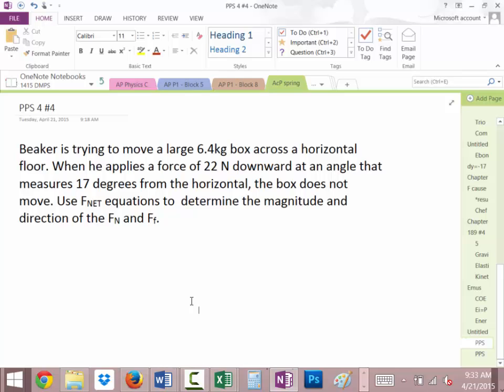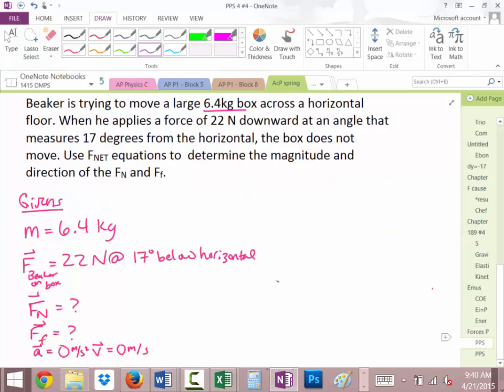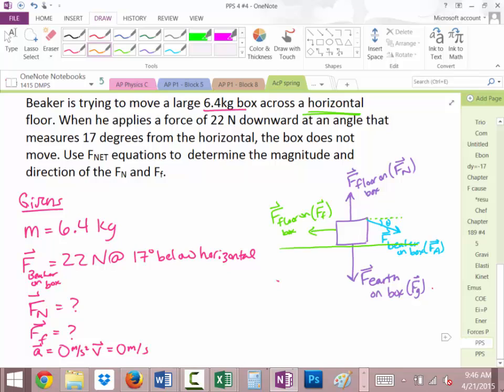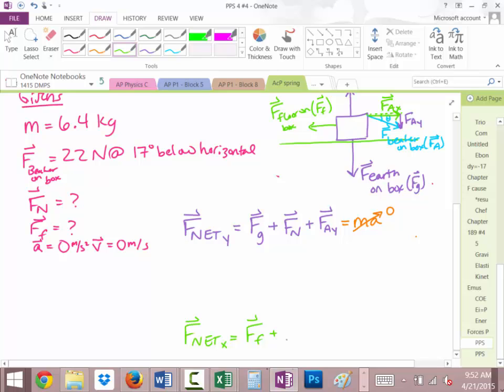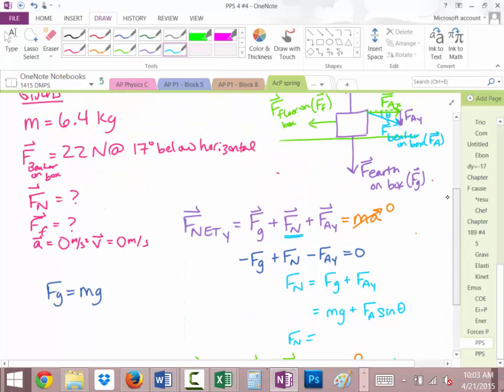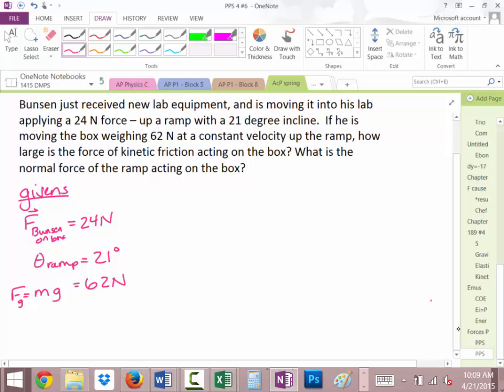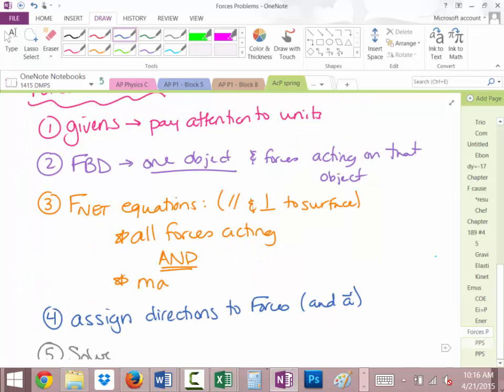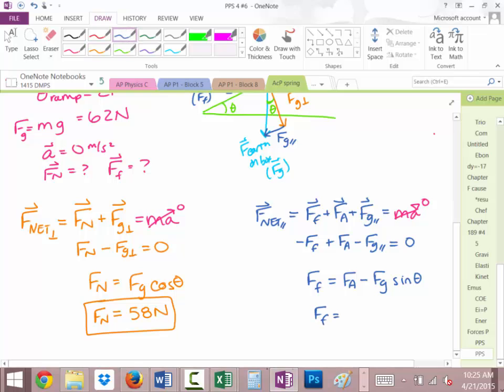AcP 4-21-15 Reteaching Problem Solving with Forces